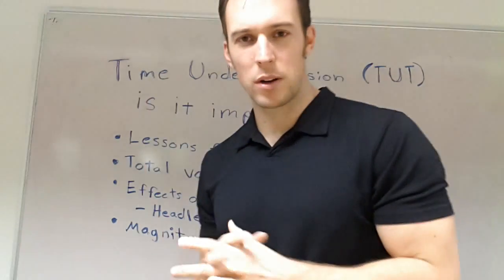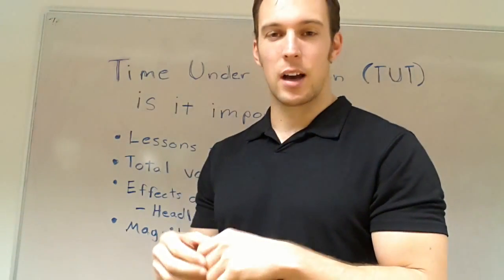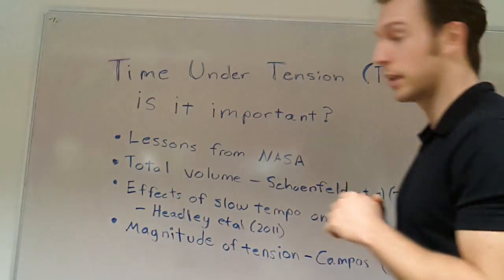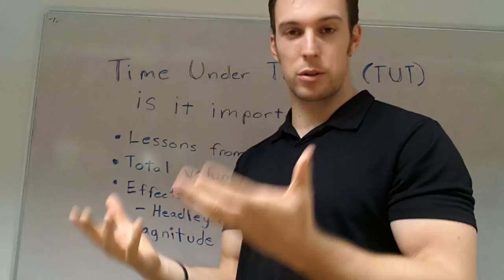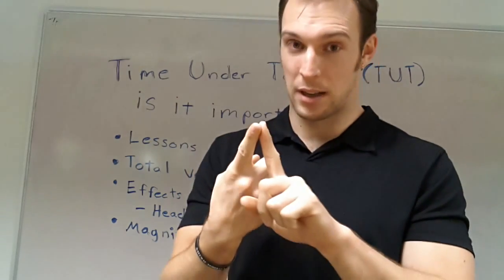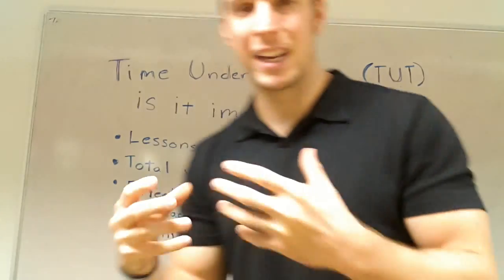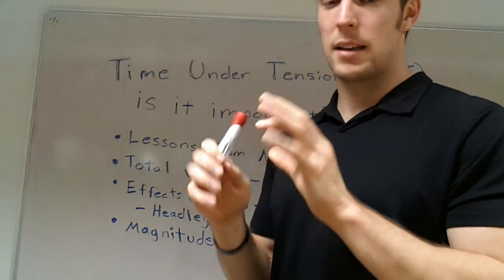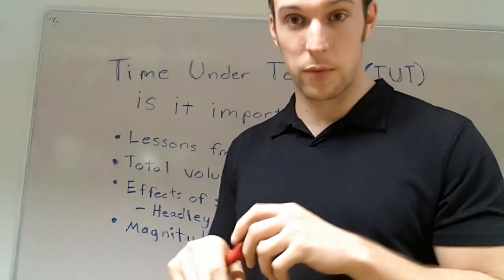Peeling Back a Layer Episode 5: "Is Time Under Tension Important?"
Peeling back a layer addresses commonly misunderstood topics that we think we have a solid grasp of...that we are actually missing a critical understanding of.

This episode asks the question, "Is Time Under Tension Important?"